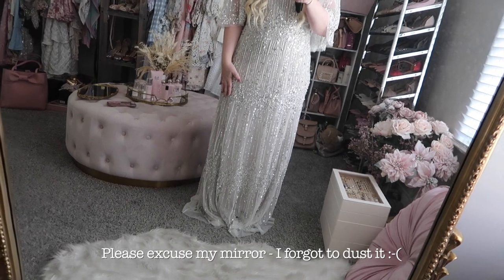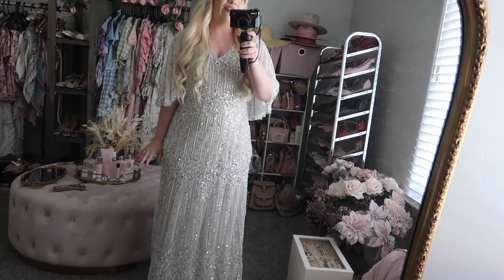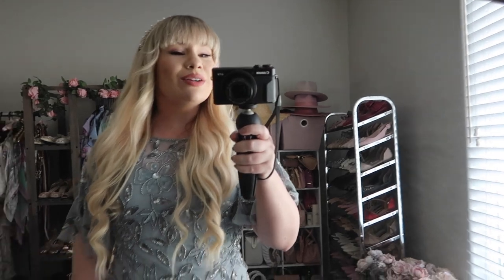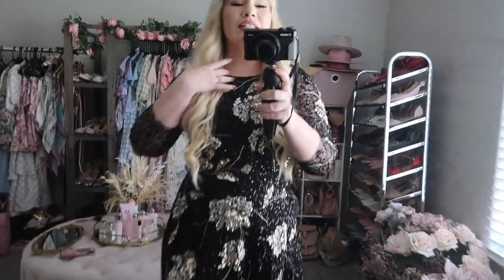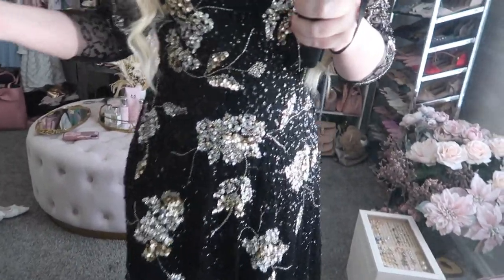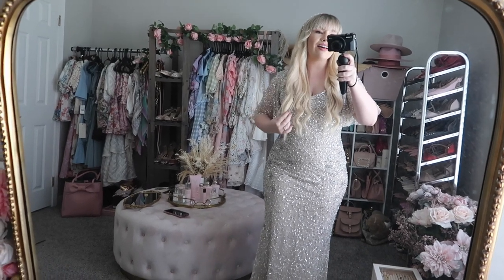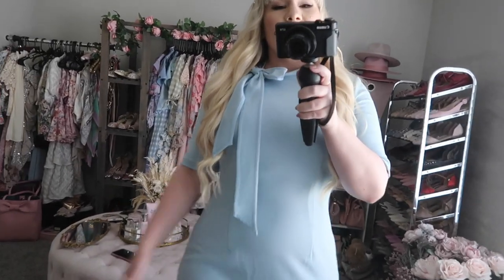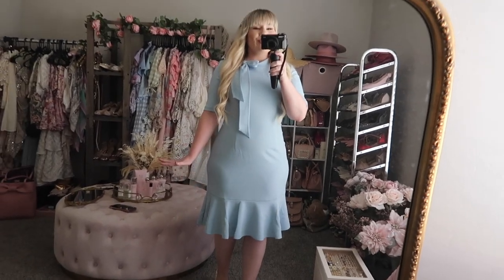Formal Dress Haul 2022 | Glamorous Wedding Guest, Special Occasion & Holiday Party Dresses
Formal Dress Haul 2022 - *LINKS BELOW*

This is my very first formal dress haul! I've gotten lots of great feedback regarding my other fashion hauls so I thought I'd share some real life princess dresses with you from Adrianna Papell! These would be amazing wedding guest dresses, holiday party dresses or perfect for any special occasion. I'll leave some blog posts below so you can see what they look like in photos -

Here is the gorgeous pink version of the blue gown -

xo,
Lizzie

CAMERA EQUIPMENT:

Canon g7x Camera -
Canon t6i Camera -
Canon 35mm 1.8 Lens -
Canon 50mm 1.2 Lens -
Neewer Ring Light -
Neewer Box Light Set -
Blue Snowball Ice Mic -
Rode Mic -